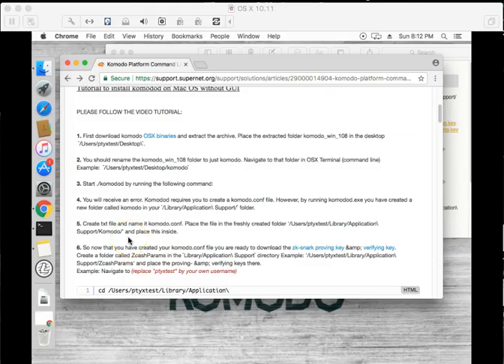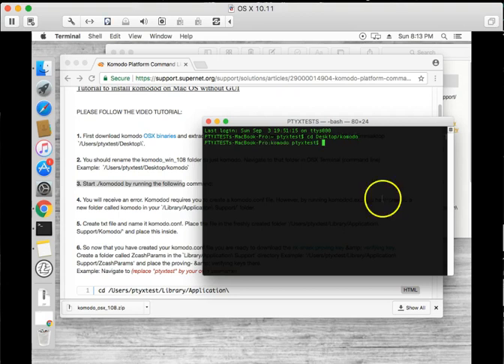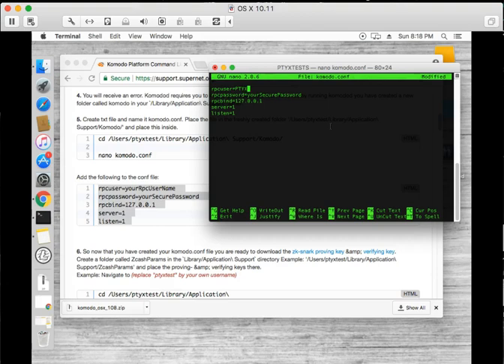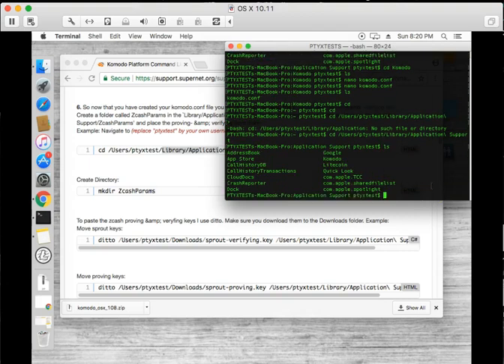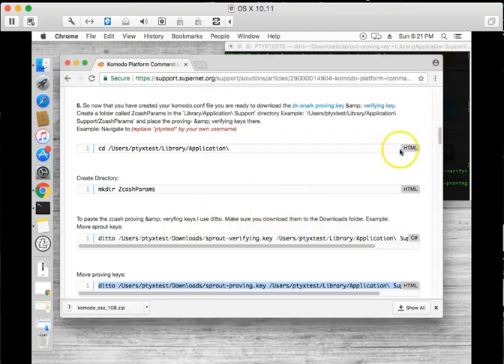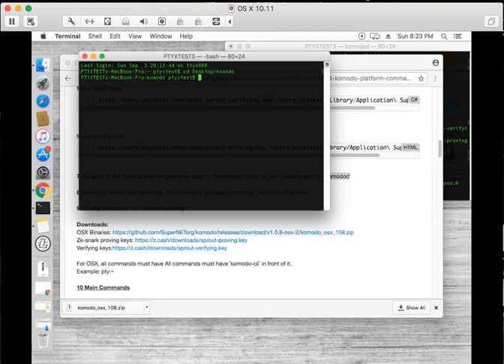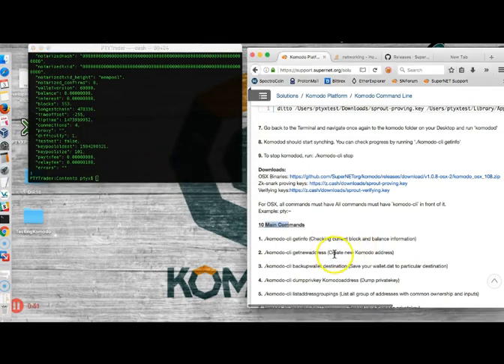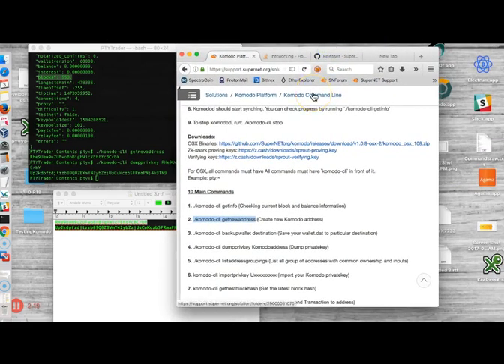Komodo Platform Command Line Install on OSX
Installing komodod on Mac OSX with command line. A guide from PTYtrader.